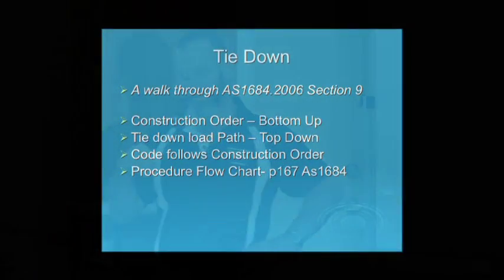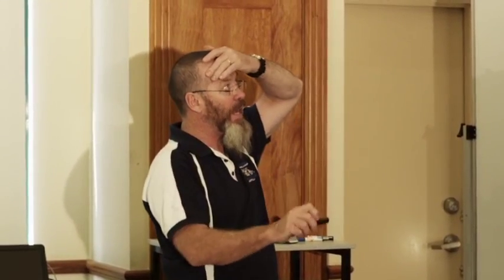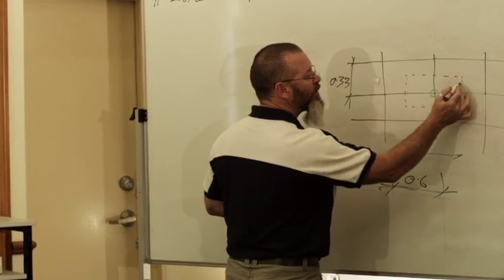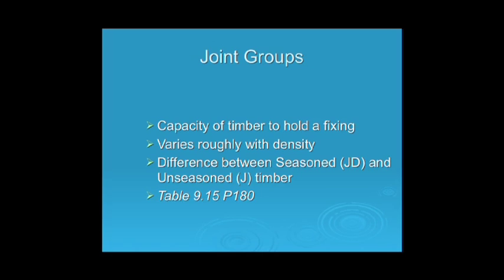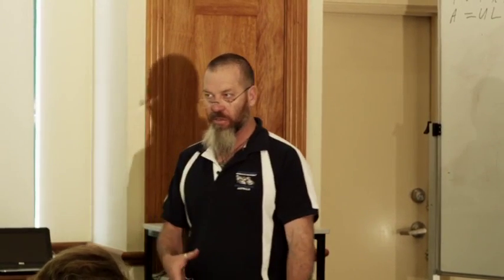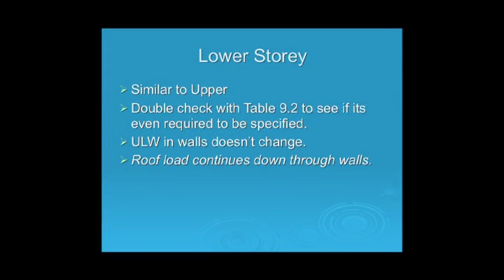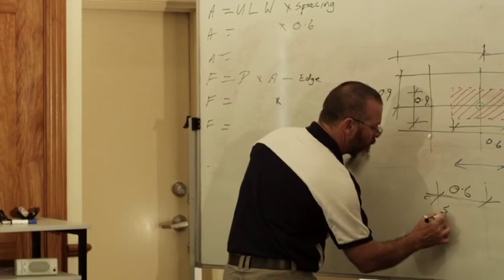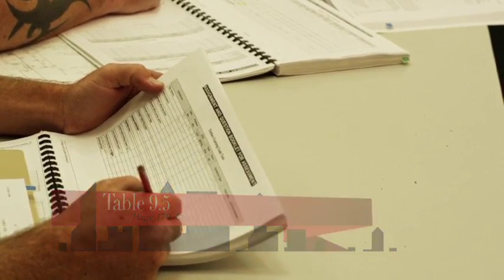TN Part One